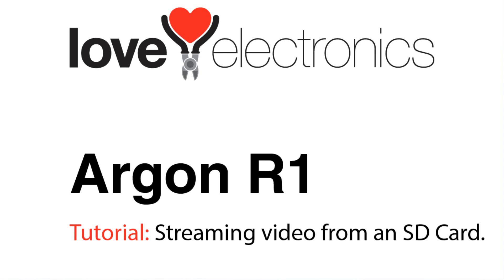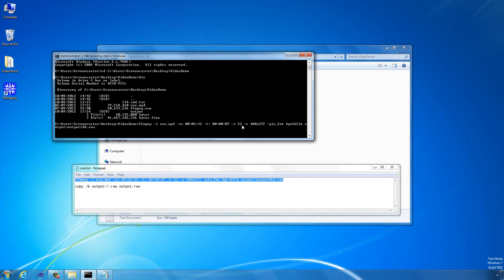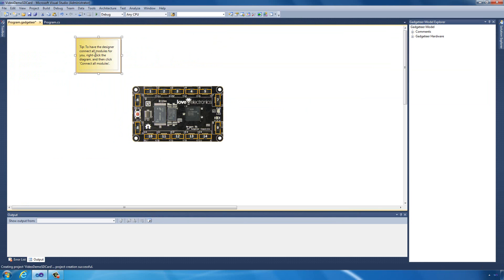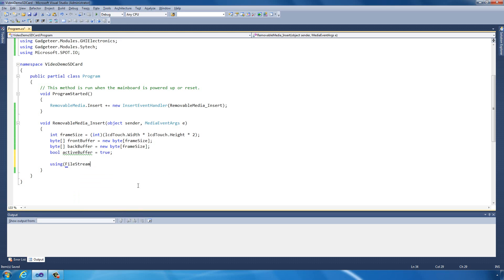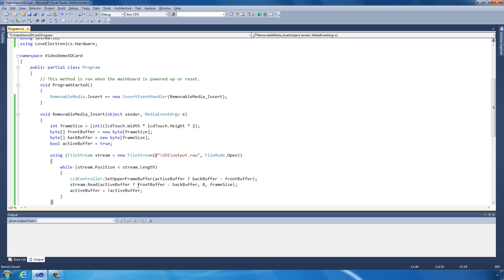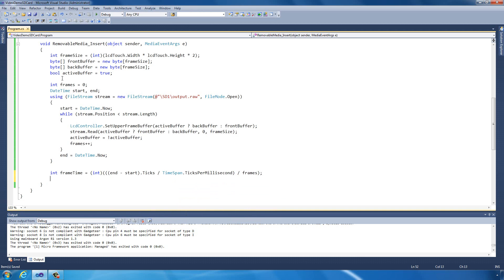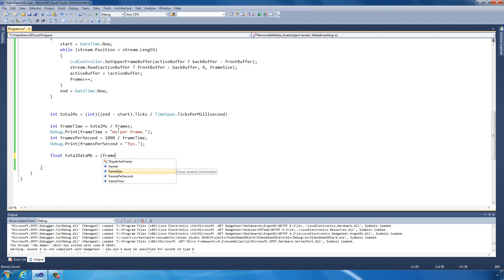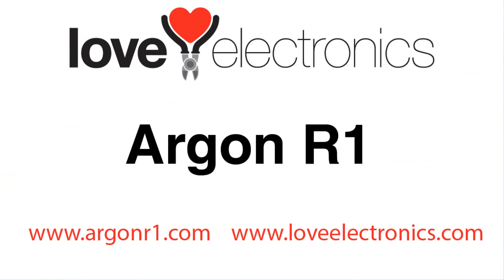Playing video in .NET Gadgeteer - Argon R1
.NET Gadgeteer and the .NET Micro Framework is capable of streaming video from an SD Card to an LCD Display using only managed code.

Using the unique features of the Argon R1 mainboard from Love Electronics, we are able to achieve streaming video at 23 frames per second to a WQVGA screen.